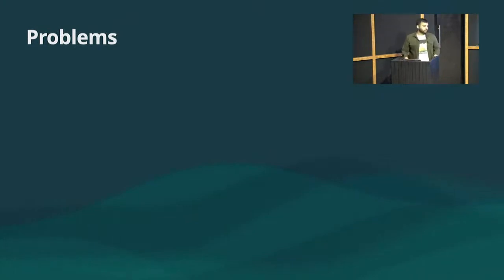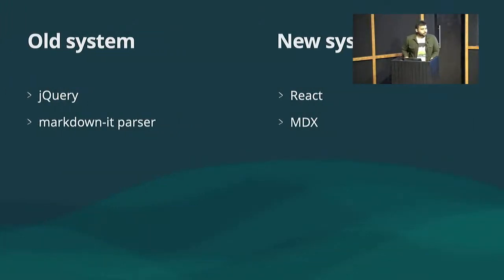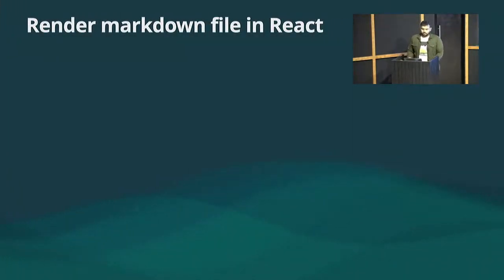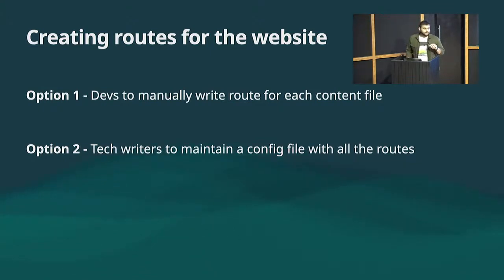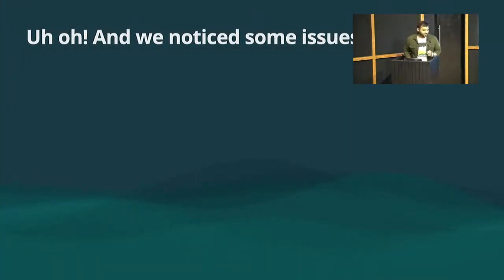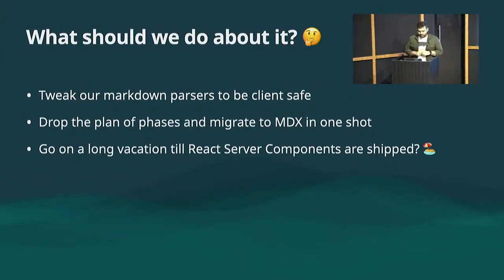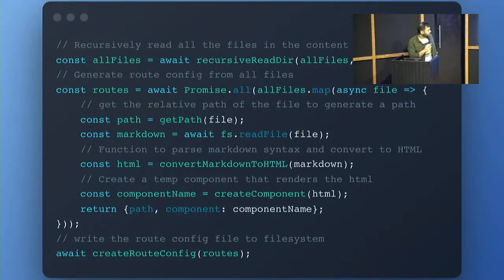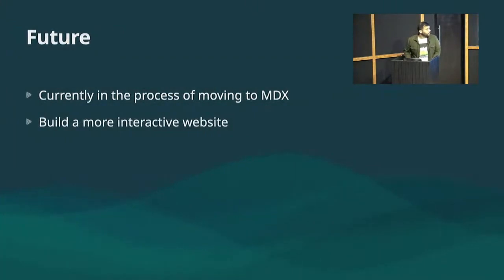Revamping Razorpay documentation website by Siddhant Agarwal